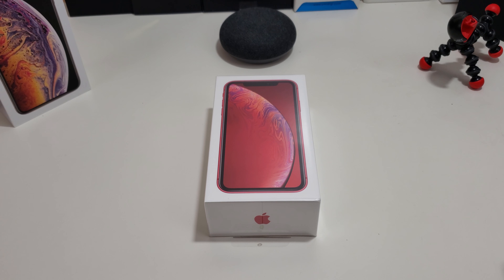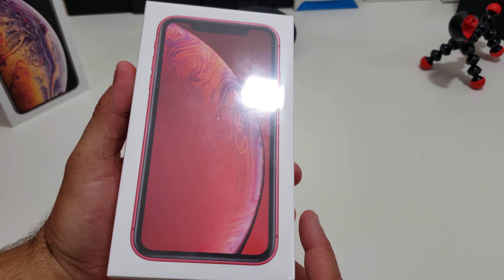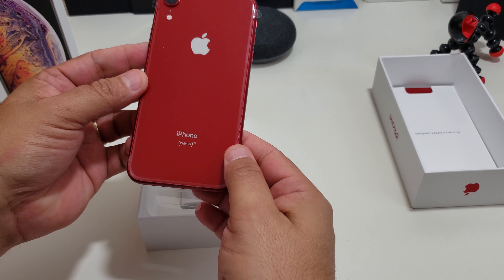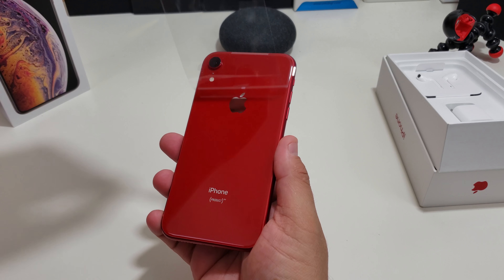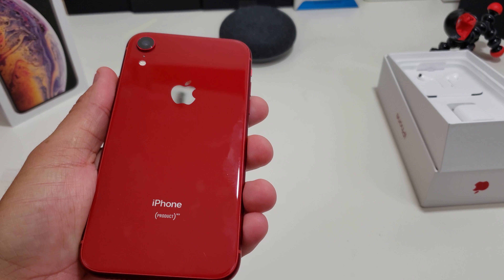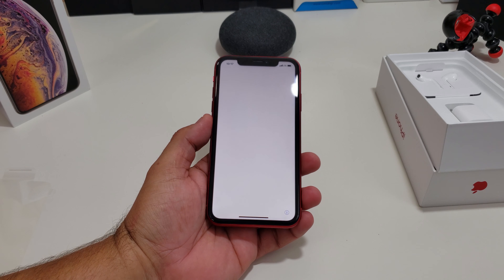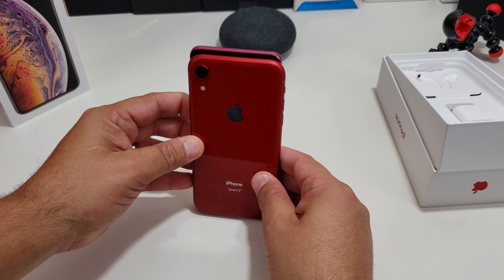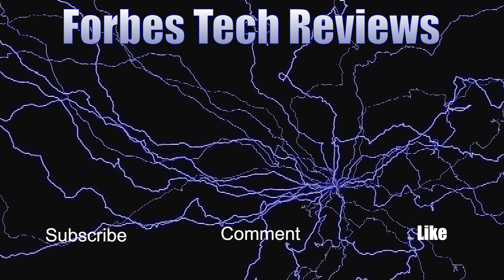iPhone XR Product Red Unboxing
In this video I wanted to unbox the iPhone XR in Product Red. I will come back with my first impressions next. The iPhone XR has been getting a lot of heat from everyone because of the display. Please let me know what you think of the iPhone XR.

Iphone XR Specs

6.1 Liquid Retina Display
Resolution 1792*828
3GBs Ram
64gb Storage
Rear Camera-12MP
Front Camera-7MP